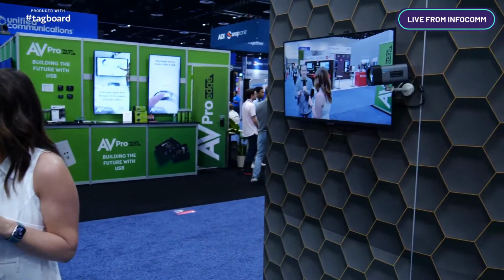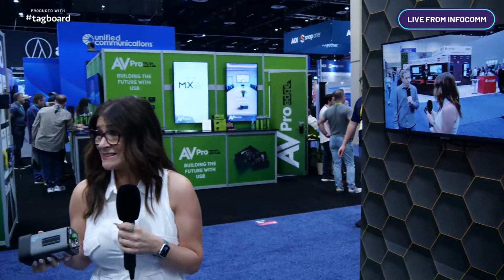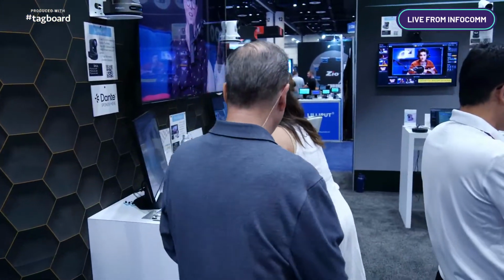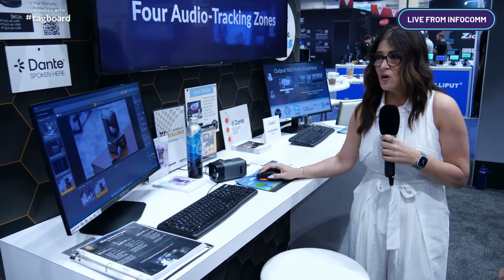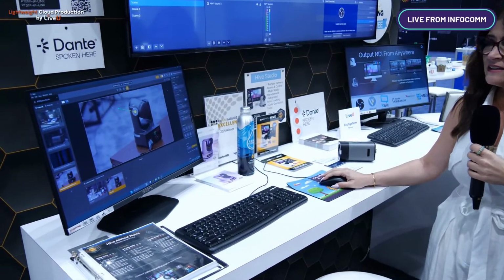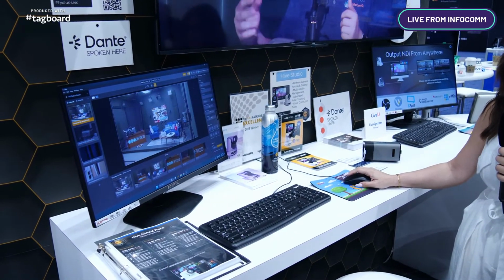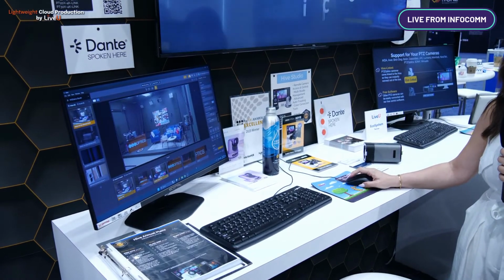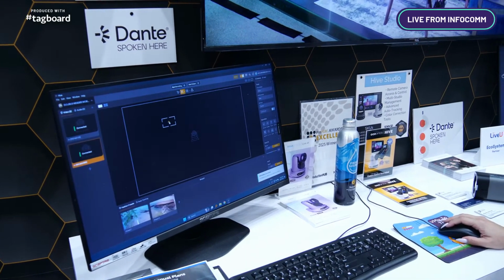InfoComm 25 | Live Talk with PTZ Optics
We'll be talking with Brandy Johnson from @PTZOptics  at InfoComm about the latest with their PTZ camera solutions and HIVE for remote production.